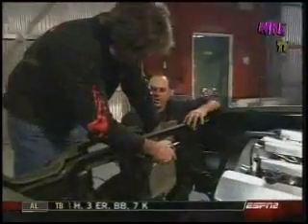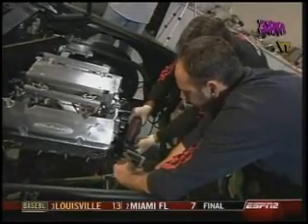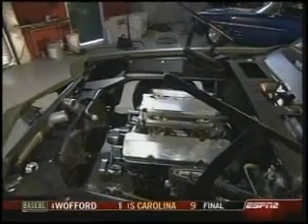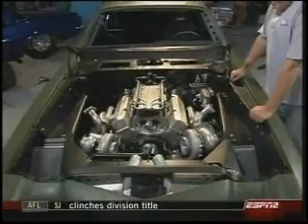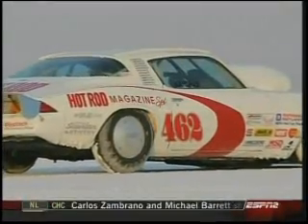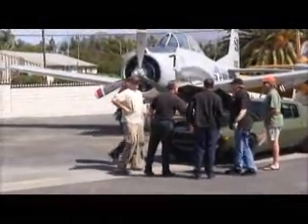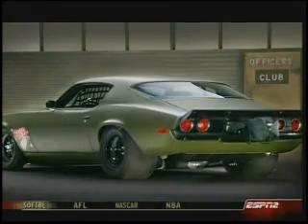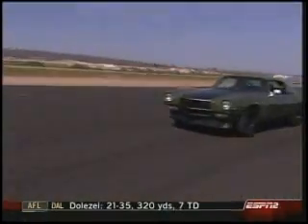F-bomb Camaro part 2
Project Hot Rod's F- Bomb Camaro